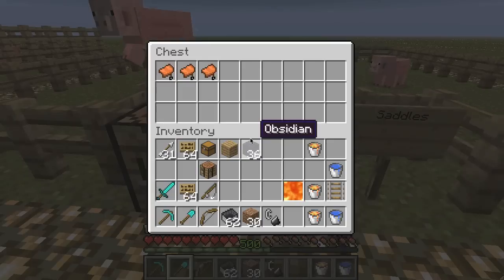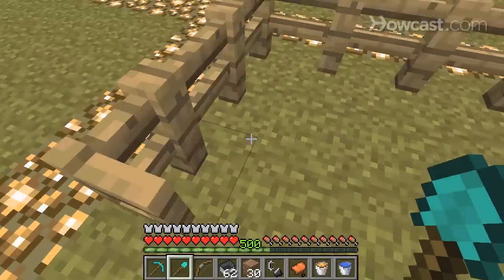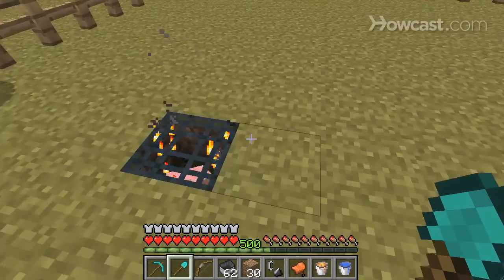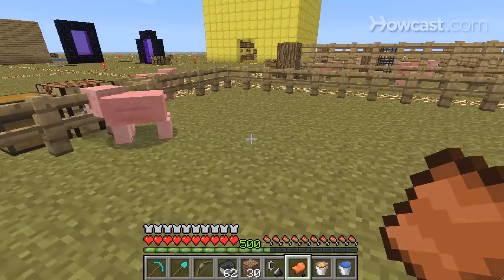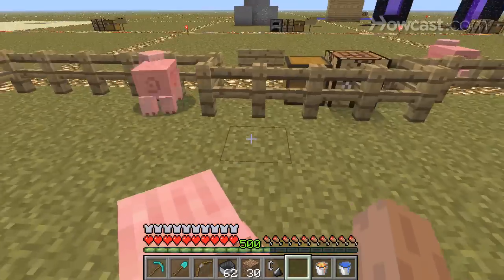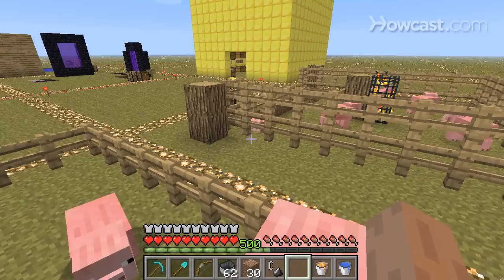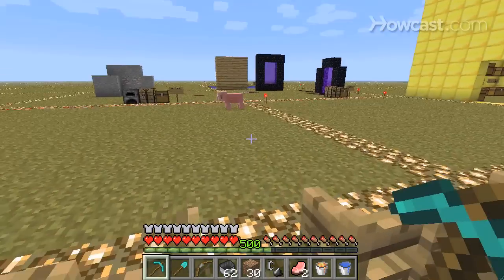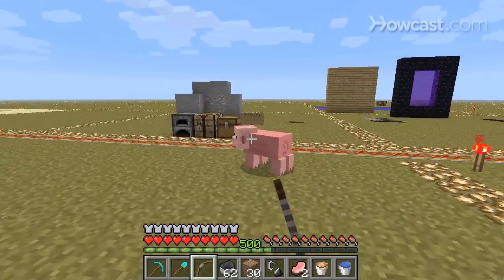Minecraft Tutorial: How to Make a Saddle in Minecraft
Learn how to make a Minecraft saddle with this gameplay tutorial.

All right, let's make a saddle. Only one problem. In Minecraft, you can't make saddles. You can only find them in dungeons. So, if you want a saddle... Oh, I don't like you. If you want a saddle, you're going to have to go exploring, go mining, and find a dungeon. Once you do, you'll probably find a mob spawner, except it won't have pigs in it, and there should be a chest. And, if you'll get lucky, you'll find a saddle. And luckily, they don't get damaged. You only need one, so you put it onto a pig, and then right click on that pig and then you'll ride him. And that's pretty much it. Once it's on a pig, you can't take it off a pig, even if you kill it. And you can't control the pig in any way. You've just to kind of let him go.

And right click again to get yourself off, and let's see, just make sure I was right. Yep, once he's dead, the saddle's gone with him. So that's pretty much it. That's how to make a saddle in Minecraft. I'm gonna kill this pig now.